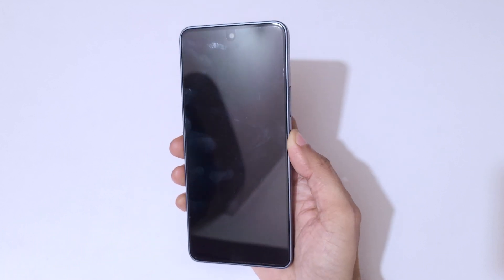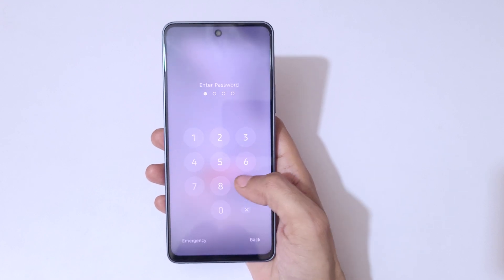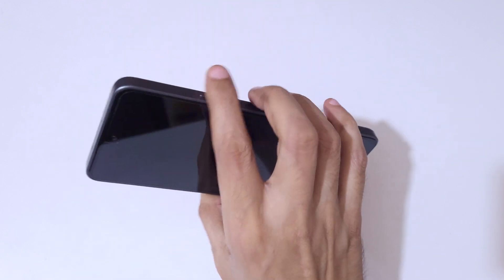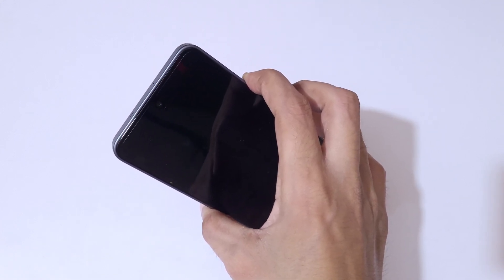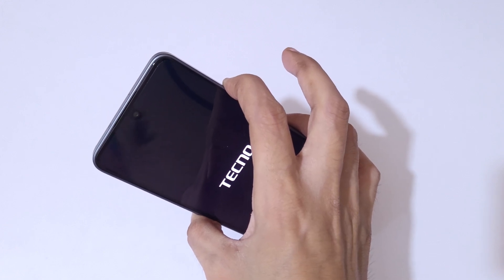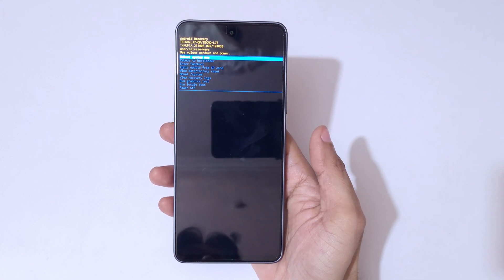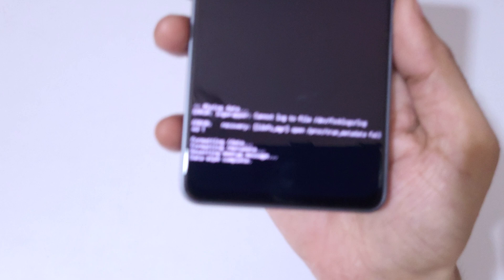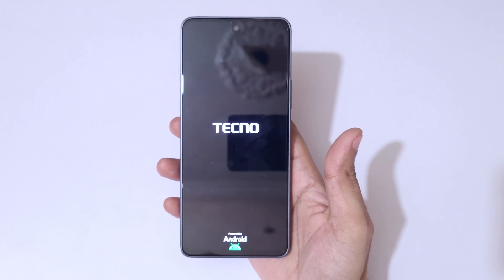How to Hard Reset Tecno Pova 7 5G - Forgotten Password/Factory Reset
How to Hard Reset Tecno Pova 7 5G Smartphone. If you forgot the security password of your Tecno Pova 7 5G, This will work for Tecno Pova 7 5G and any other Tecno Smartphone. [Factory reset/wipe all data]